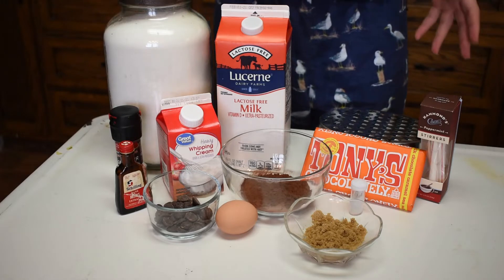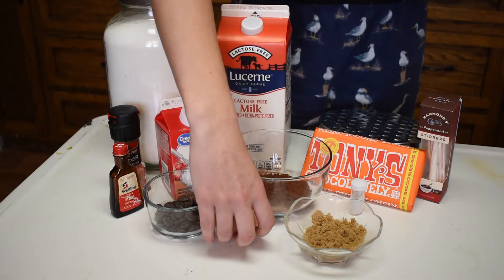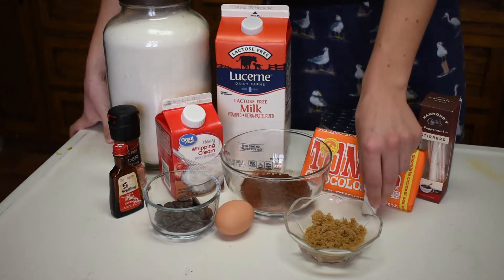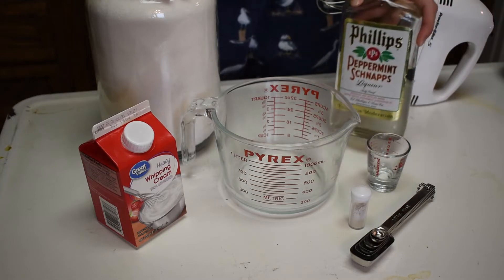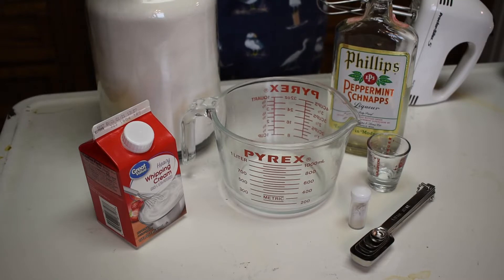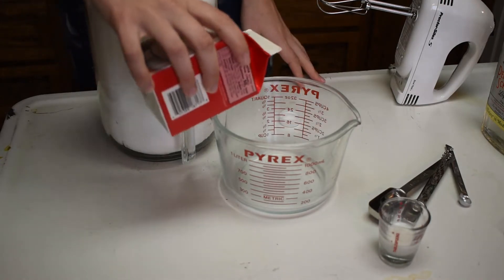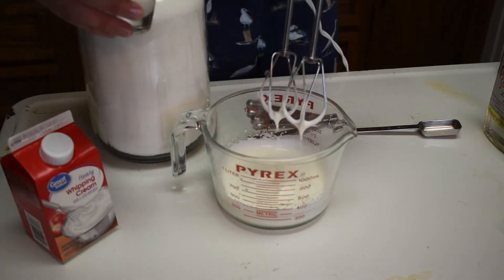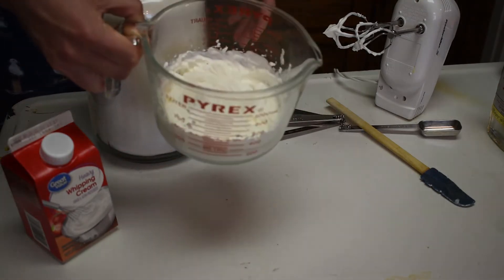DIY Peppermint Dark Chocolate Hot Cocoa as seen in Picture Print Christmas (AO3 The Old Guard)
After writing Picture Print Christmas, I had several people comment that they would love to have their own cup of the cocoa described in the story - well, you asked, and I'm delivering! This is a recipe I created by combining elements from Viennese and French hot chocolate, along with many, many other gourmet cocoa recipes. I hope you enjoy!